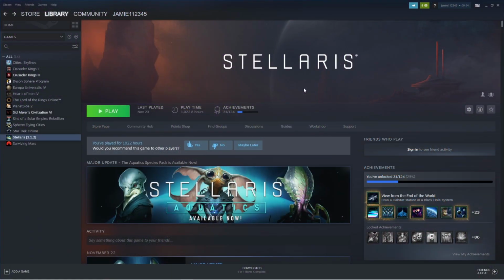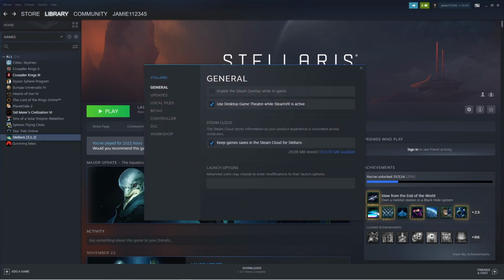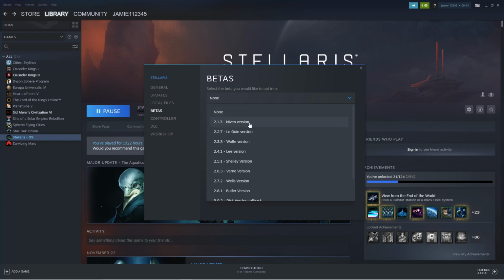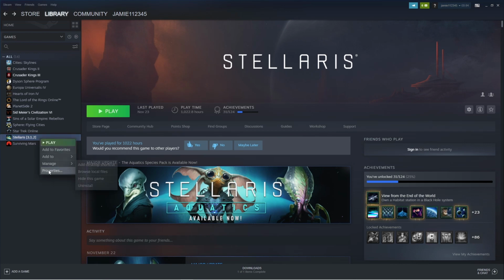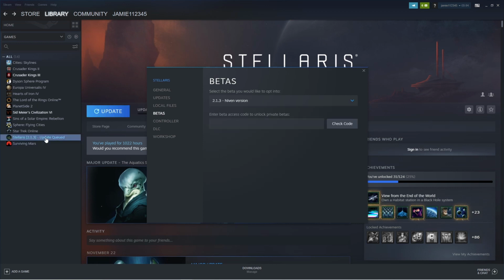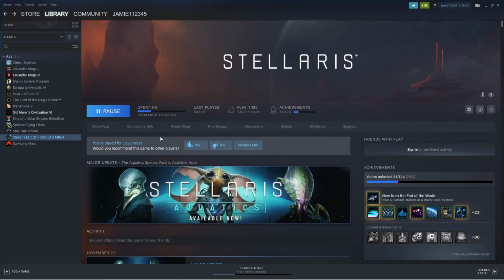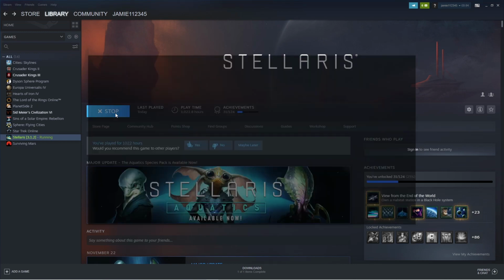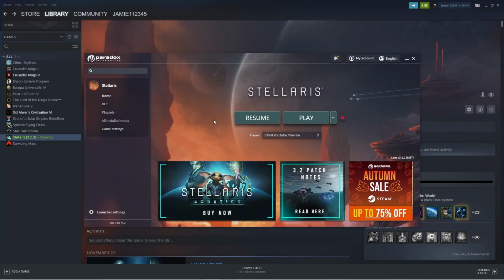Star Trek: New Horizons - How To Roll Back Stellaris to Previous Version | Mini-Tutorial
Star Trek: New Horizons is a total conversion mod for Stellaris that sets the game in the Star Trek universe. You can play as over 60 different races and even form the Federation (if playing as one of the founders: Humans, Vulcans, Tellarites or Andorians). Race against the other factions for supremacy over the galaxy. Through conquest or diplomacy, you can become a galactic power.

Want to help me make more content? You can give as little or as much as you would like.